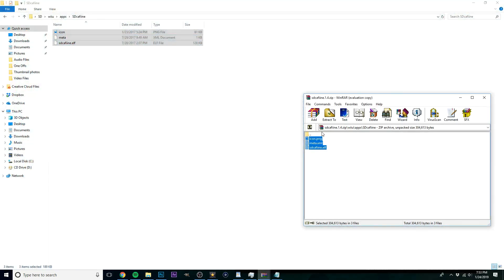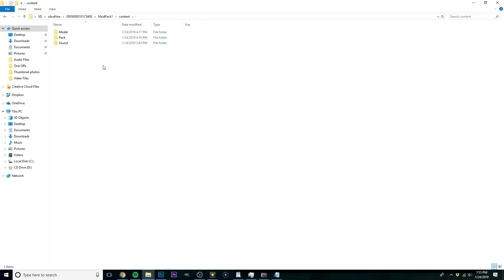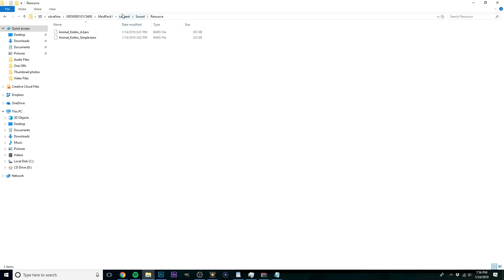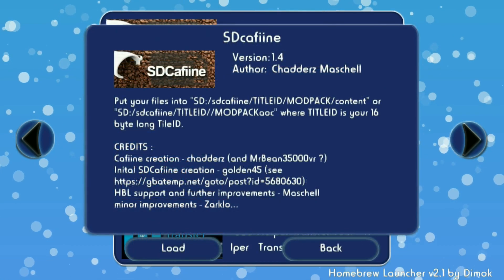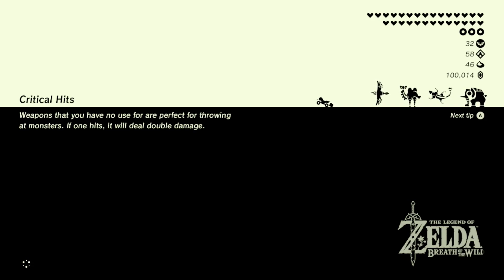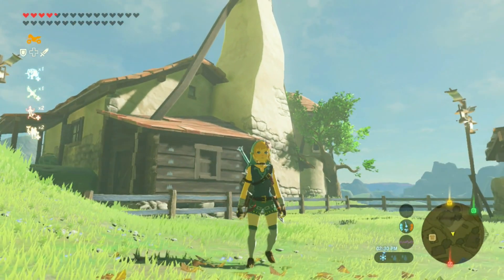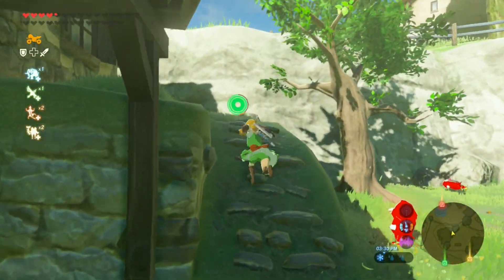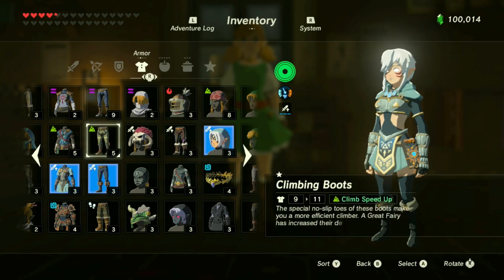How To Texture Mod BOTW On Wii u (5.5.3)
This video was highly requested by you all. So here you are! This was very difficult to get working but once i worked out all the kinks and whatnot its actually very simple.  Let me know if this works for you!

USA:
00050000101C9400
Europe:
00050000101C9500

Instagram! @gamerextract